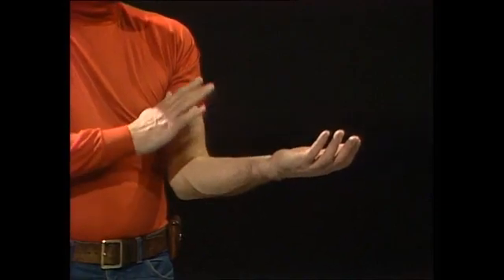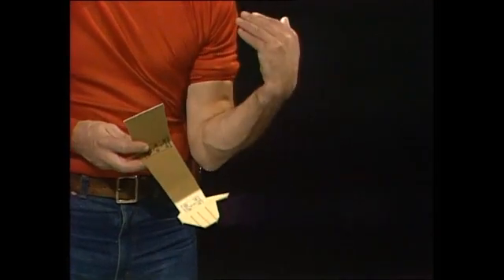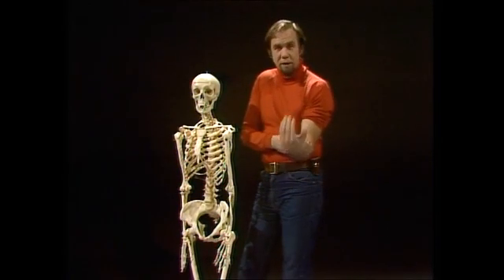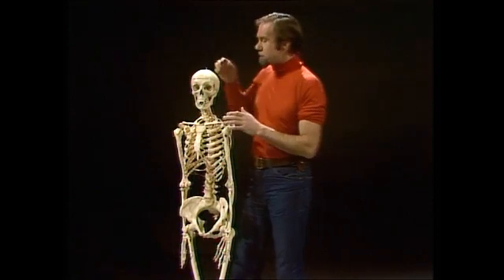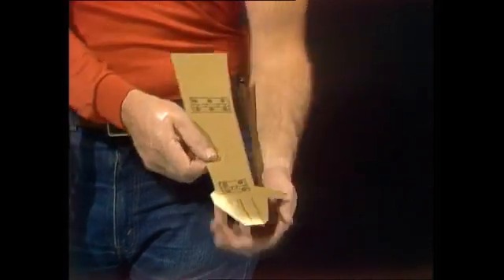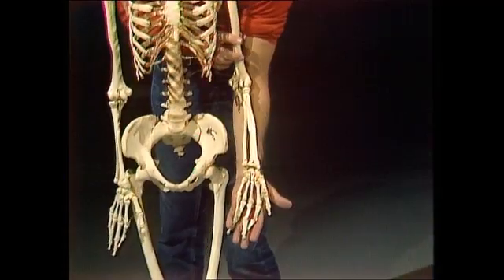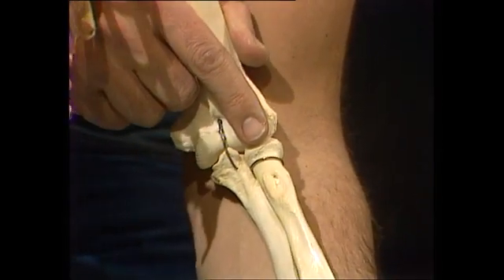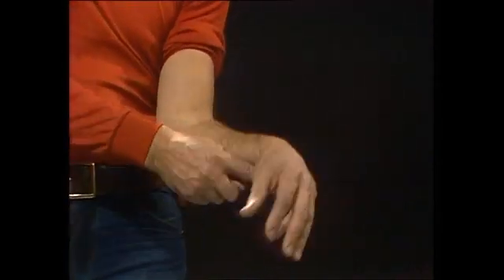Your remarkable hinge-and-pivot arm.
The various movements of our arms and hands are extremely varied, but how do the rigid bones of the arm allow such a variety of movements? Rob shows what goes on inside your arm when you go about your daily activities.